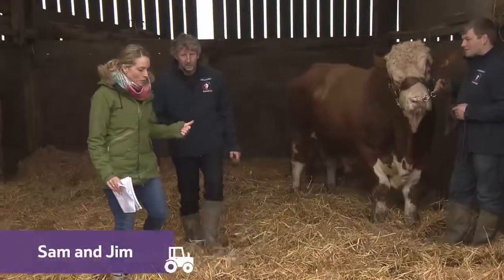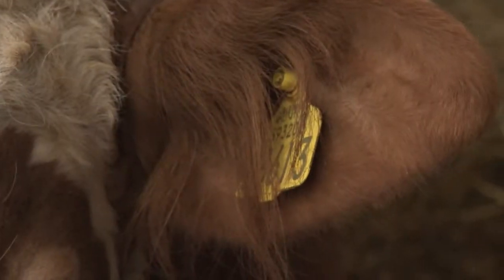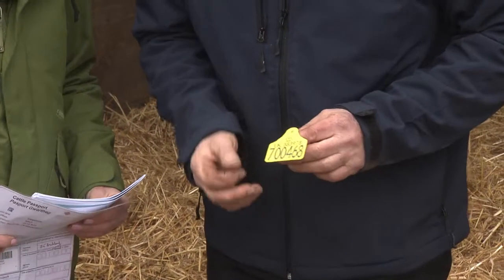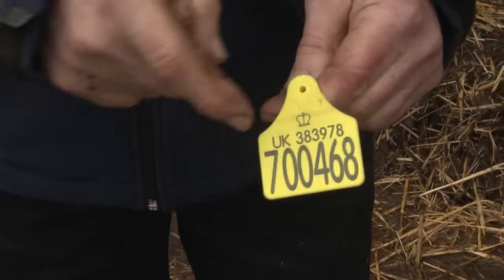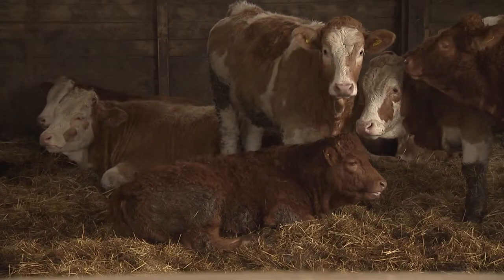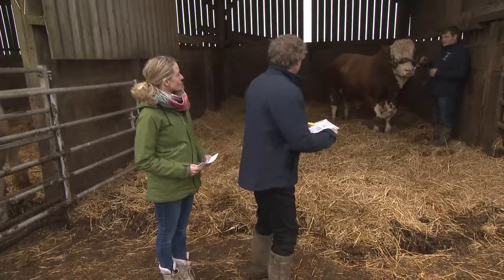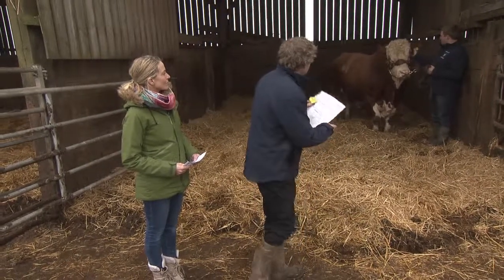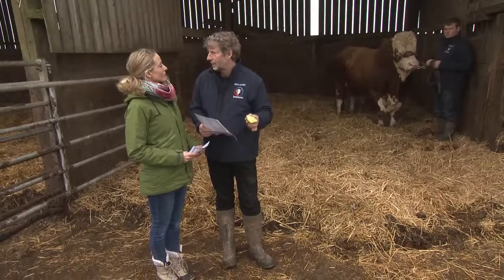Burly Beef: keeping track of beef cattle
Did you know that all UK cattle must own a passport? Jim the farmer tells us why in this video.

For lots of great resources to accompany this Online Field Trip, visit our